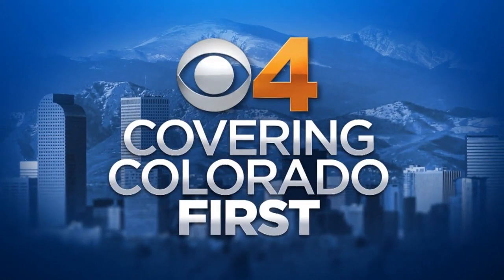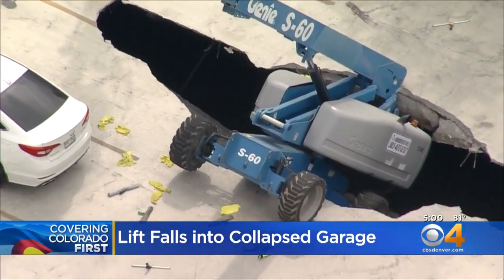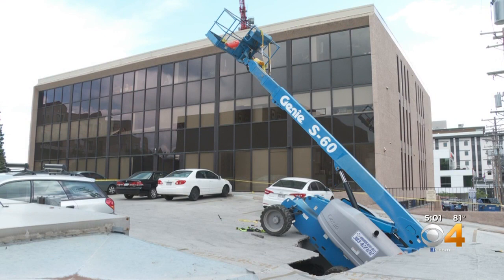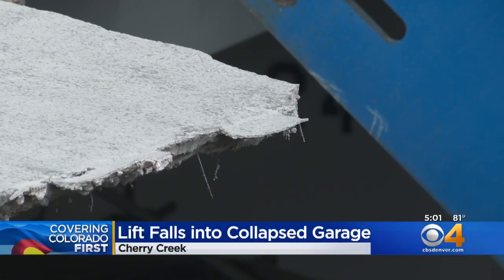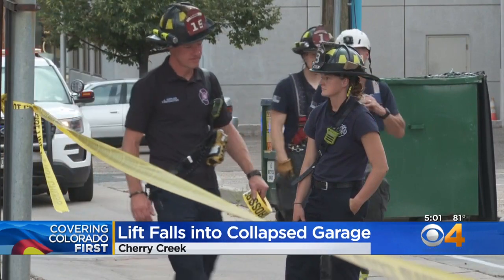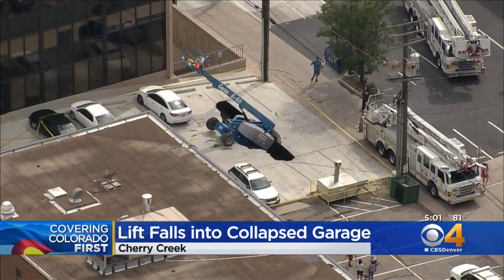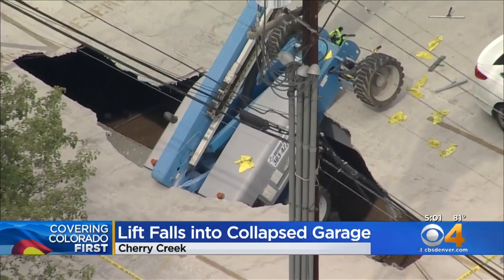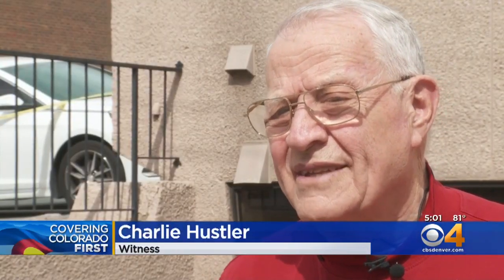Lift Falls Into Collapsed Parking Structure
Two workers fell from the lift when it went into the hole.